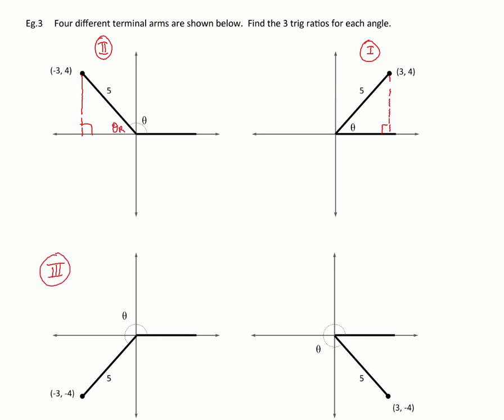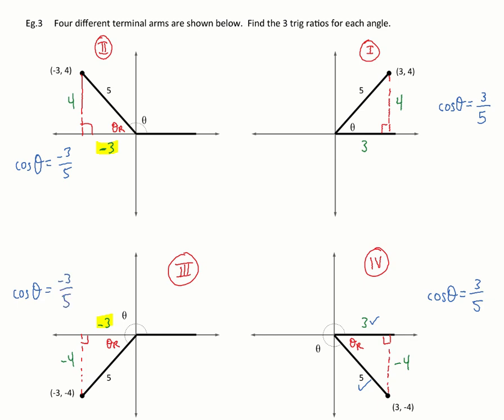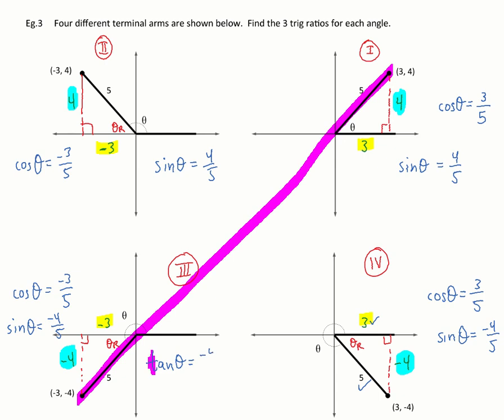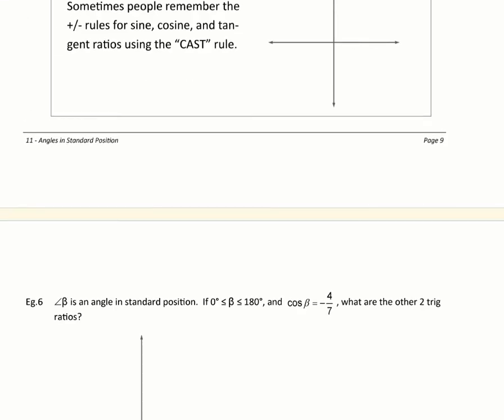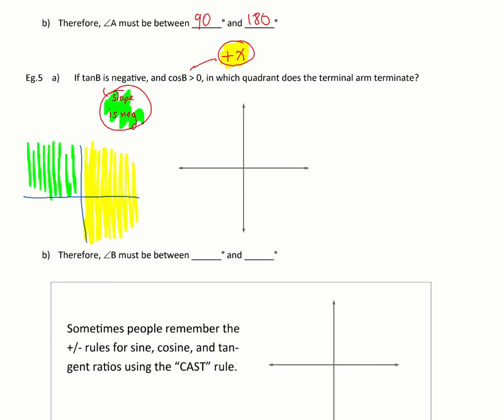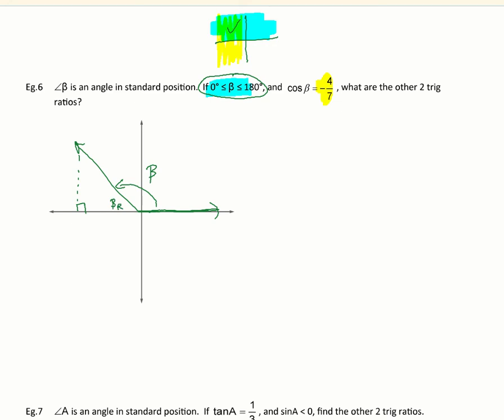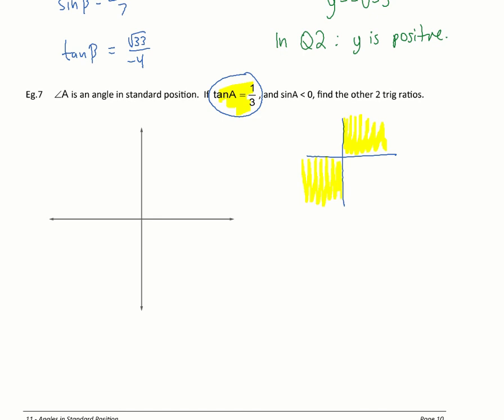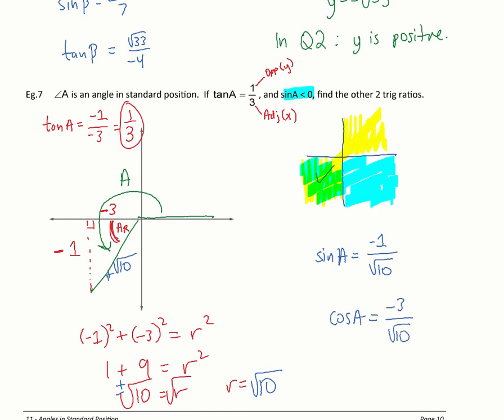A Angles in Standard Position 3